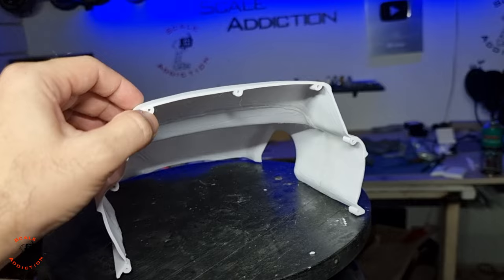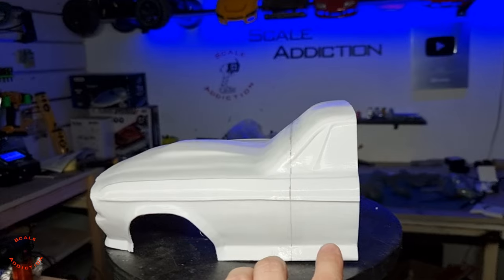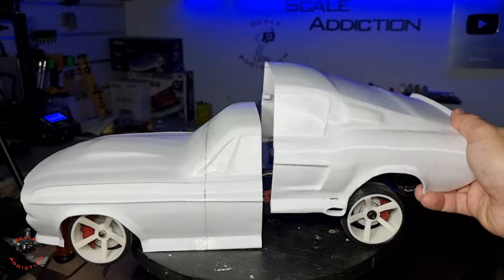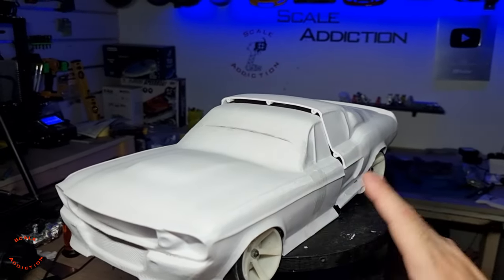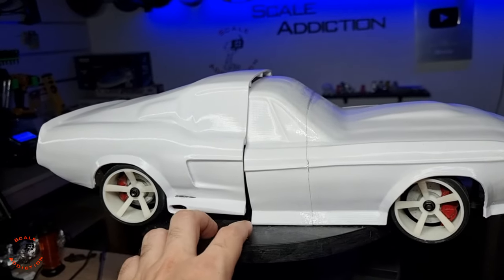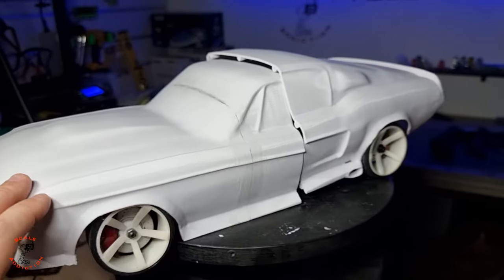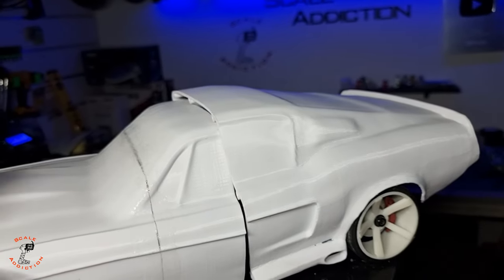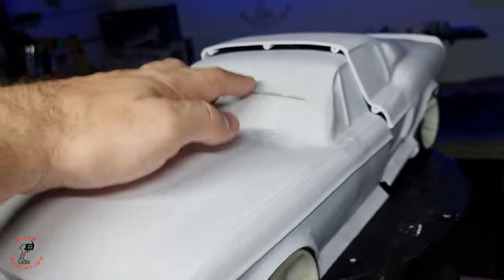3D printed 10th ford Mustang from 0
In this video im going to show you how to print 10th Eleanor ford Mustang  model in SketchUp, its very easy specially for flat surface model, you just import a side view picture to SketchUp and trace the line, then give it thickness and scale to the size you want, so we will 3D printed 10th scale car jack to add to my scale garage tools ( how to do custom diy rc car scale garage accessories
Use this method to design any scale tools you need for your rc crawler or drift car so one of the best rc scale accessories is jack or any rc car scale garage accessories.